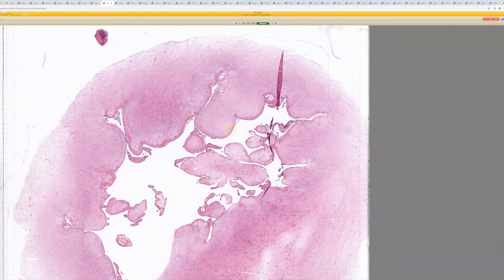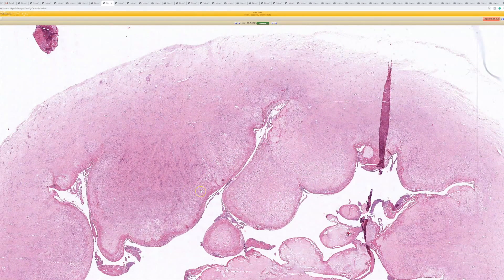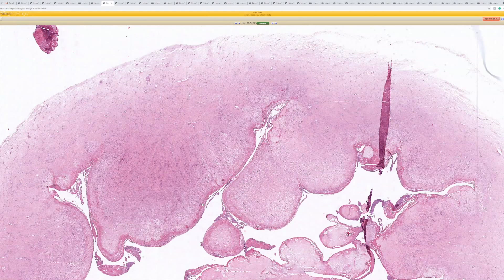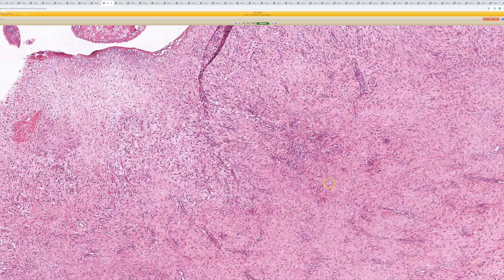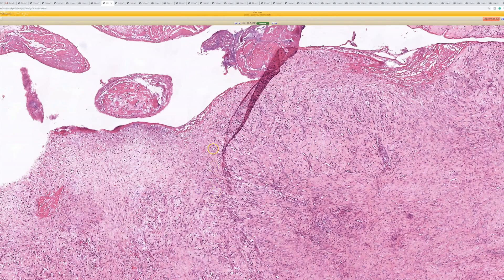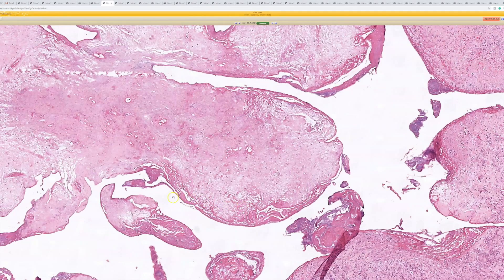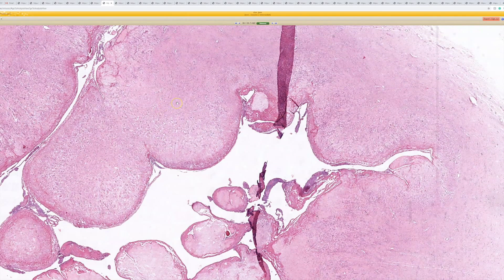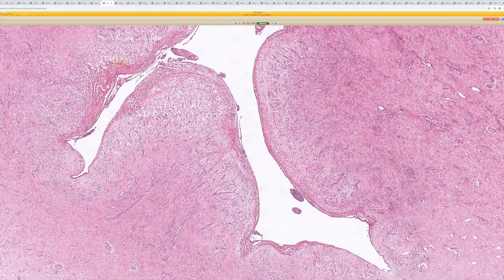Ganglion Cyst vs Chronic Bursitis: 5-Minute Pathology Pearls